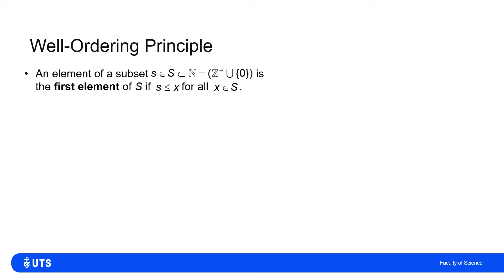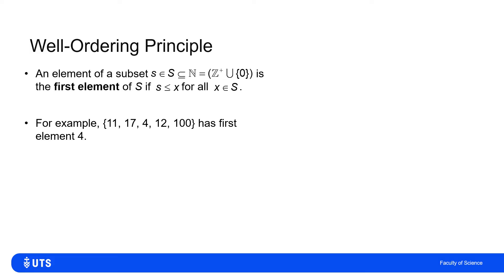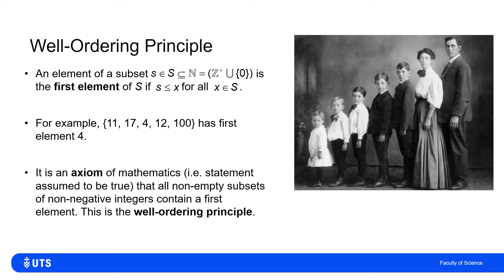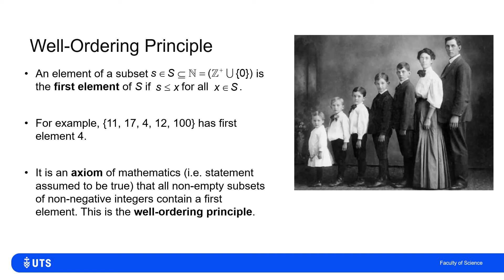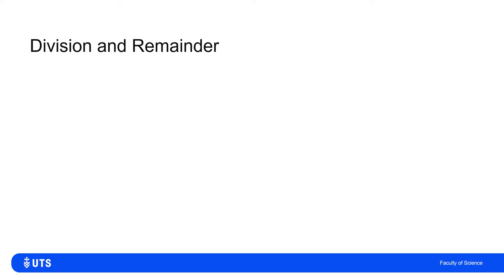Well-Ordering Principle, Division and Remainders